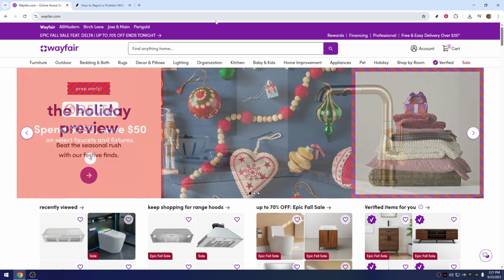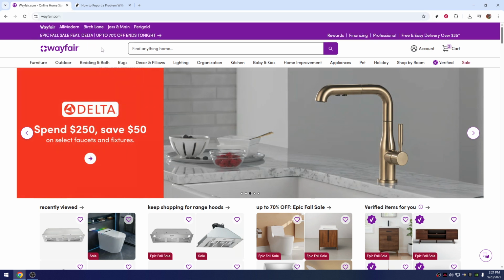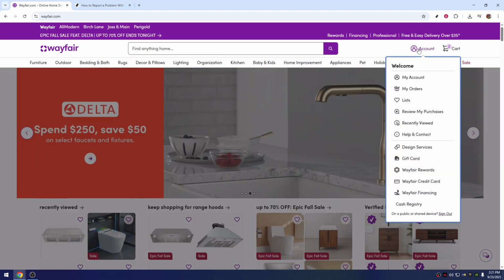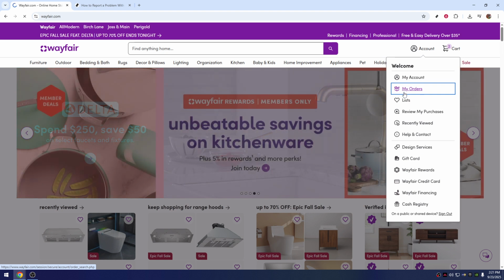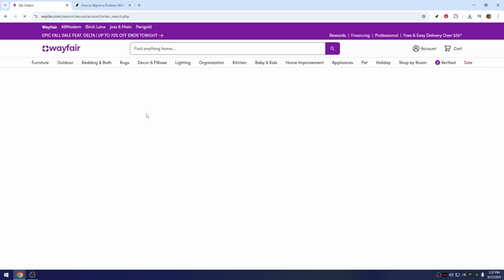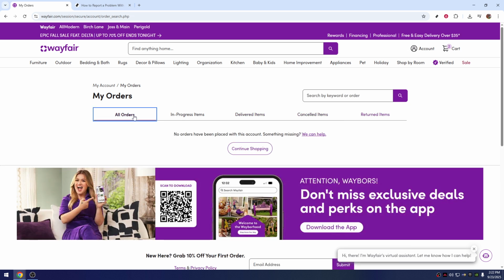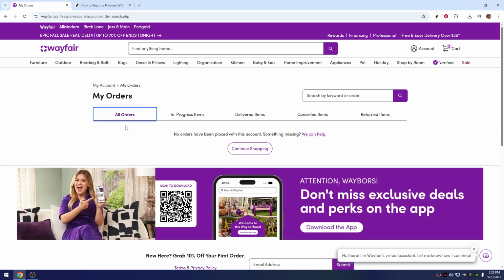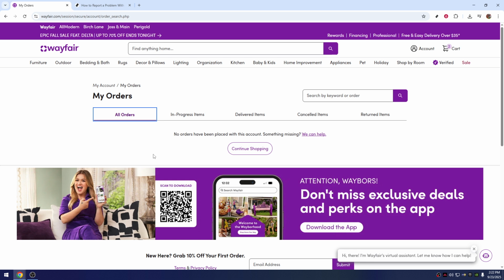How to Report a Problem With a Wayfair Item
⚠️ How to Report a Problem With a Wayfair Item | Step-by-Step Help Guide

Received a damaged, missing, or incorrect item from Wayfair? Don’t worry — this video shows you exactly how to report a problem with your Wayfair order and get it resolved quickly.

Whether it’s a broken item, wrong product, or missing parts, I’ll walk you through the full process to file an issue, upload photos, and request a replacement or refund — all directly through your Wayfair account.

🔍 In this video, you’ll learn:

How to report a damaged or missing item

Where to submit claims through your Wayfair account

What photos/information to include

How long it takes to hear back

Tips for getting faster support and resolution

📦 Problems happen — but getting help doesn’t have to be hard.